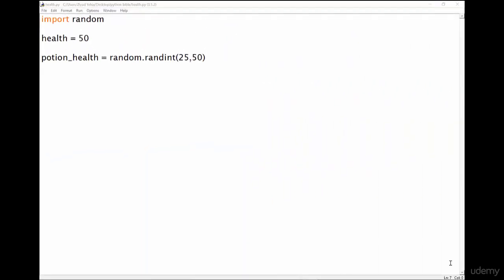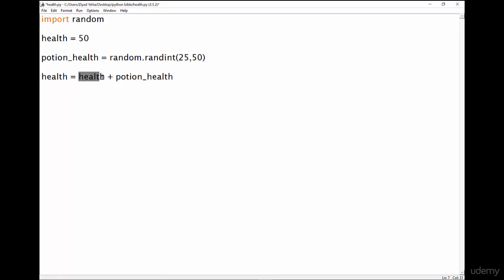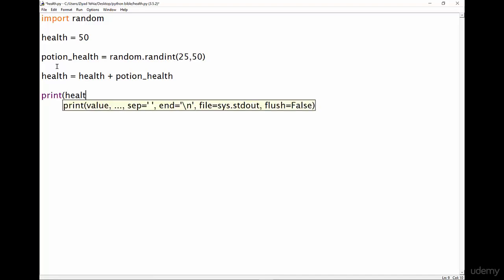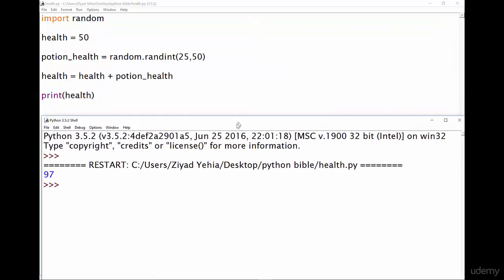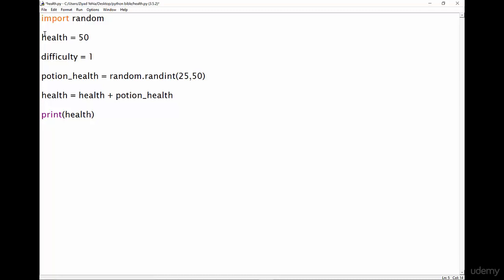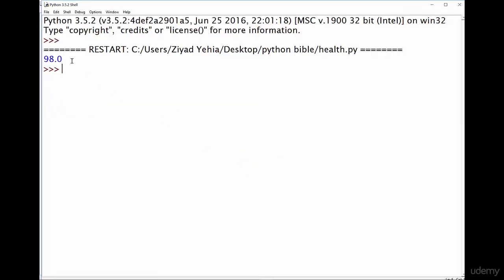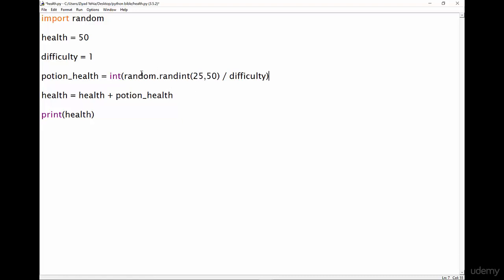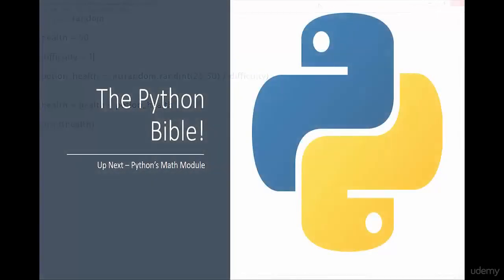7-project in python- crafting a health potion part-2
Create your own basic projects in python by step by step guidelines..
python from 0 to hero